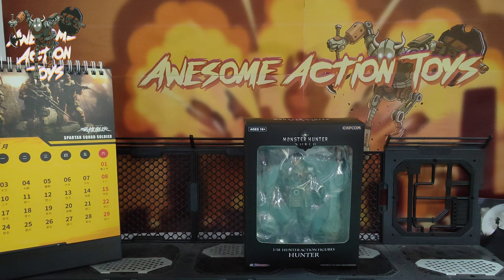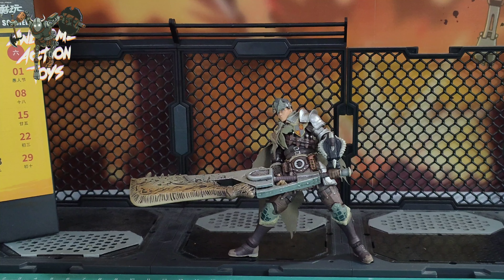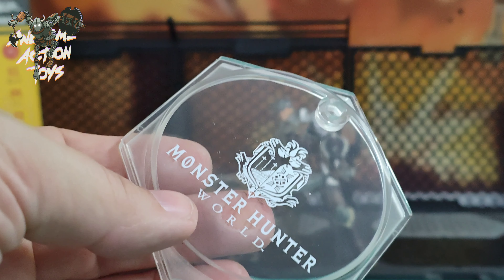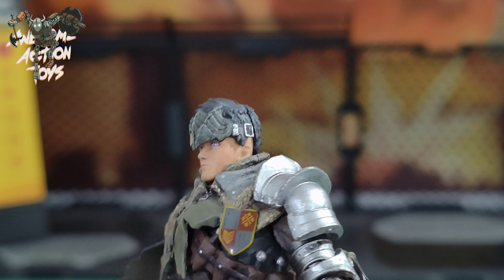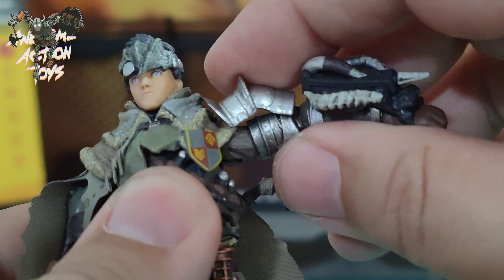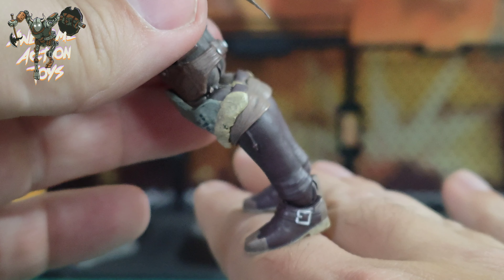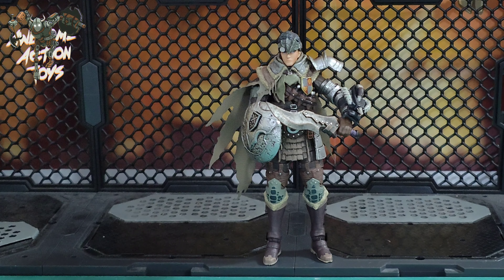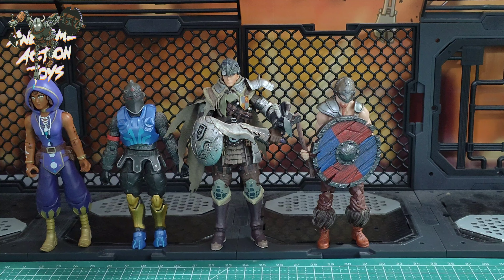KitsConcept Monster Hunter (Capcom) Hunter 1:18 scale action figure. A little big, but looks amazing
Monster Hunter 1:18 scale hunter action figure.  Awesome details.

Timestamps
00:09 box
01:32 1st look
02:09 accessories
04:34 close look
05:55 articulation
09:15 size
09:41 comparison